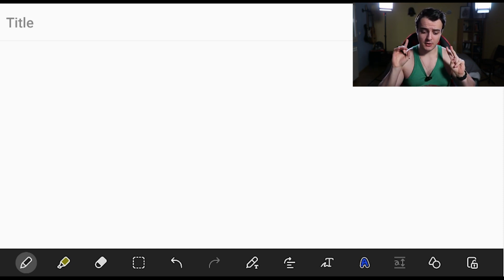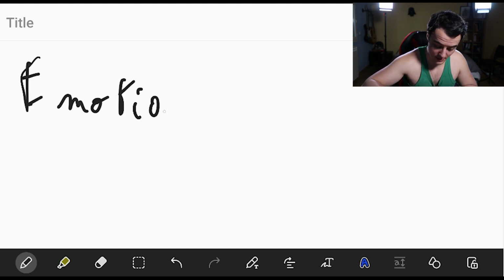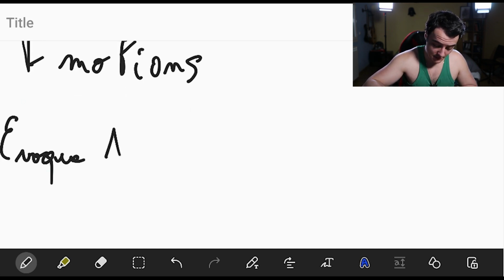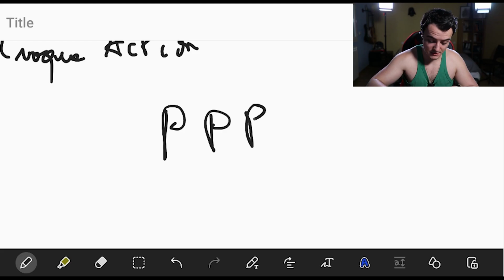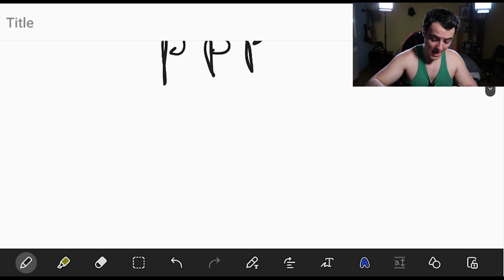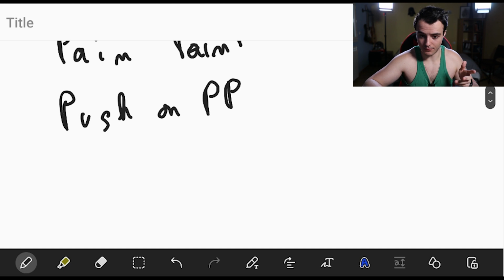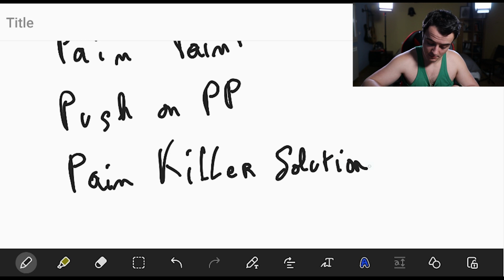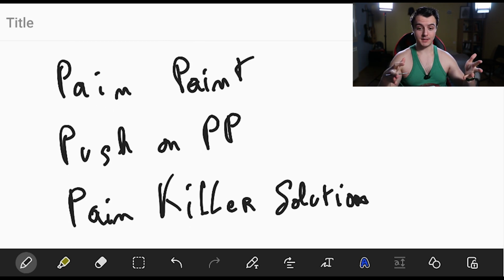How to Make Ads for Gyms That Don’t Suck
I hate sales funnels and being pitched as much as you do, but if you are curious about how we help gym owners beyond what's on this channel the link below will explain. I'm a business owner like you, I hate bullshit, email optins and "FREE Trainings" (lol). You won't find any of that there. Check it out.

If you want to get FREE value bombs on a daily basis, join our Free Facebook Group made for Gyms Owners who want to Systematize Client Acquisition where we share our best strategies to get gyms to 7 fig+:

Gym owners…

Are you tired of paying Zuckerberg a nice salary while you are barely getting people in the door working 5 jobs at the same time doing crazy hours?

Here’s the solution, we built a proven framework you can leverage to write killer ad copy and nail it EVERYTME.

You’ll learn:

- an easy-to-deploy framework
- that’s scalable
- and different

So that you’ll never run the risk of it saturating.

This is what we use to get 20-50 members p/month for our gyms. Take it.

Yours in Health & Success,

Gabriel